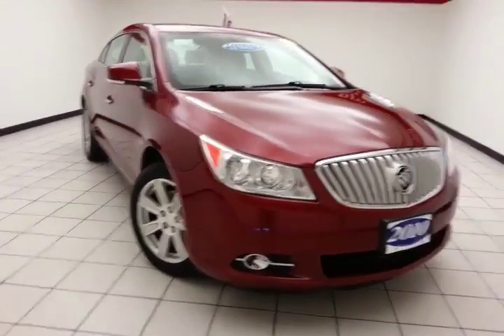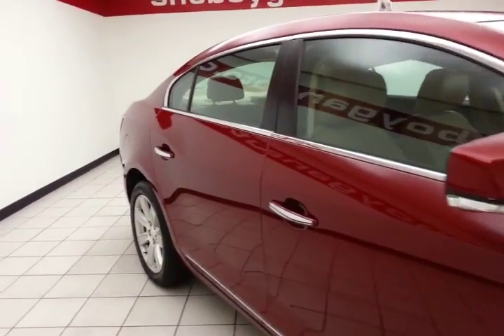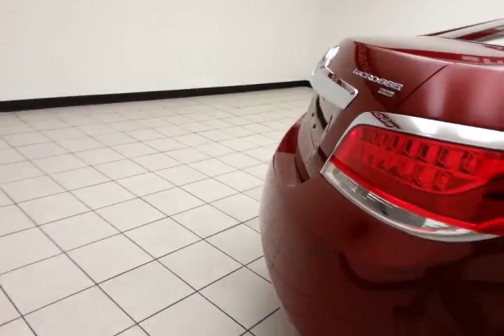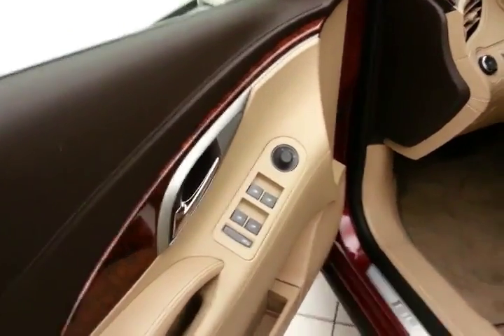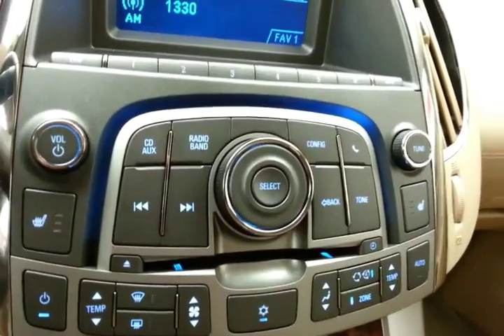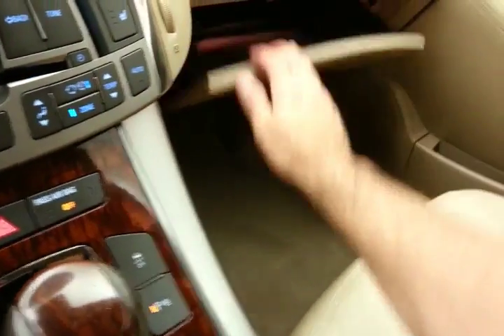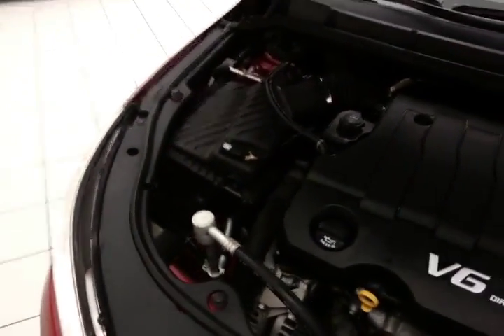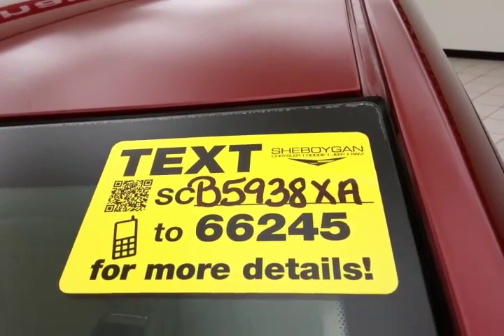B5938XA: 2010 Buick LaCrosse CXL Oshkosh WI Shebogen WI - SOLD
SOLD -
3400 S. Business Drive
Oshkosh WI Shebogen WI, 53081